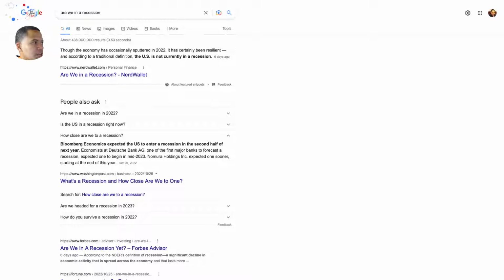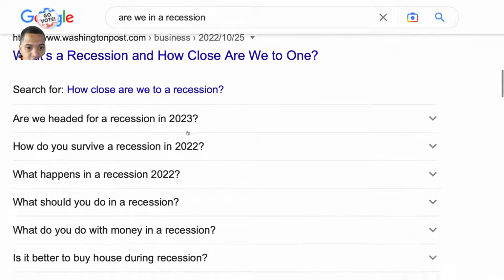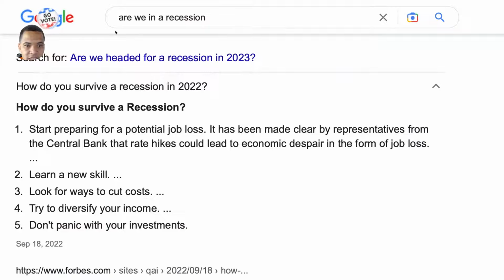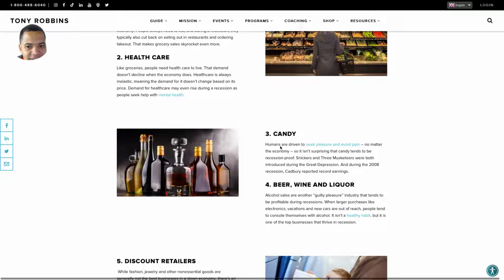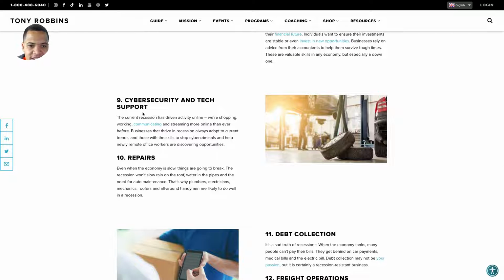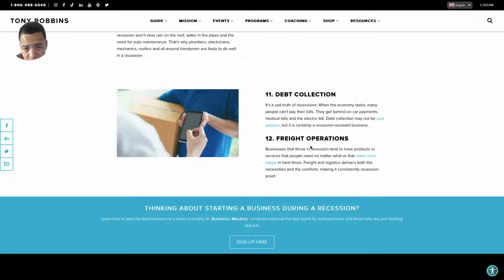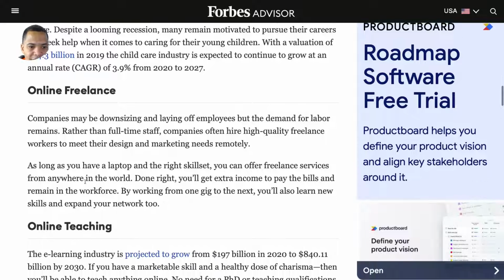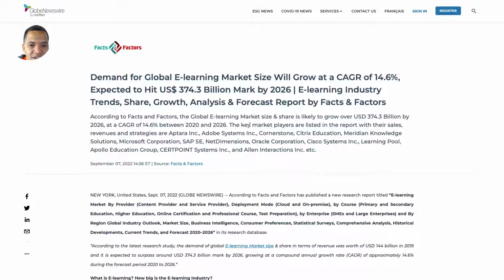How To Create An Online Course To Recession-Proof Your Business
Do you want to safe guard your your business from a recession?

Discover how to create an online course to recession proof your business.

It's a known fact, during a recession, consumers restrict their spending and one of the ways they do it, is by joining the "DIY (Do-It-Yourself) club."

So if you are in the service industry and you want to stay in business through a recession. The best thing to do is create an online course teaching your customers how they can do it themselves.

I'm Claude Bailey, The Marketing Funnel Coach at 24/7 Online Marketing. I've been helping small business owners and entrepreneurs get more leads and sales predictably, consistently, and profitably in as little as 45 days... even if you have no social media following and no one has heard of you!

My mission is to show you how to recession-proof your business during a recession,  so we together can make our world better as Christians and philanthropists.

You can submit your questions in advanced or live by...

Submiting your question below, using the following format.
--  Type the capital letter “Q:” first followed by your question.